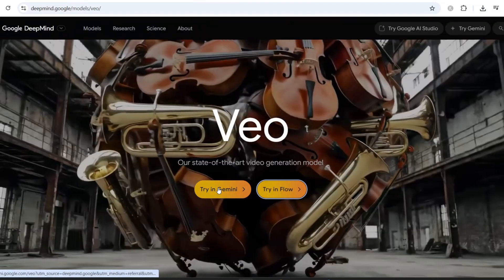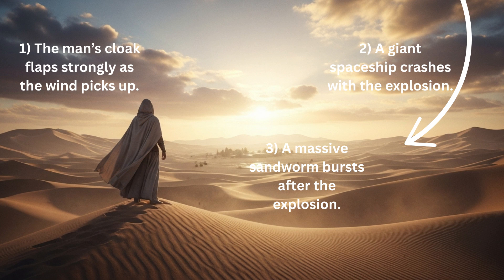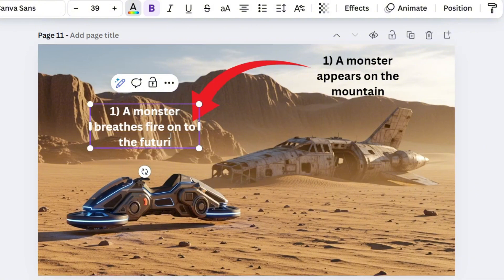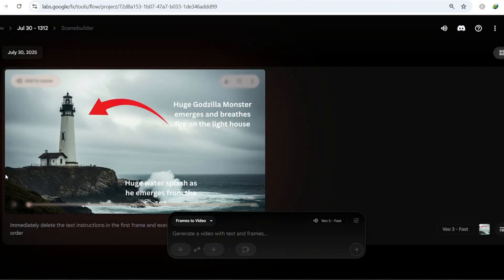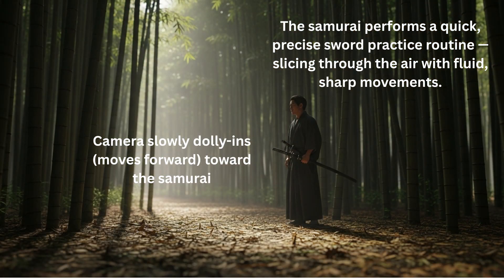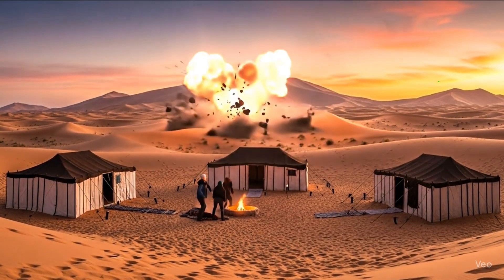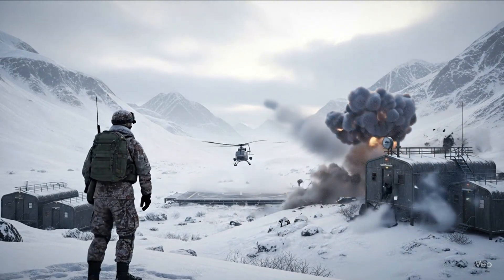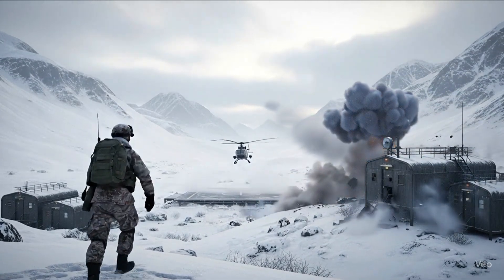VEO 3 Just Got Wild — Animate Images with Draw to Direct Trick [Visual Prompting]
This insanely powerful new feature in Google VEO 3 lets you animate a single image using text-based instructions—and the results are wild! In this video, I show you how I used Canva to add step-by-step instructions to still images, then uploaded them to Google Flow with a special prompt.

Watch how VEO reads and executes multiple cinematic commands—in order! The main trick here is adding text instructions and arrows directly on your image—basically telling VEO exactly what to animate and where. I’ve been testing all kinds of stuff:

Timestamps:
00:00 - Intro:
00:49 - Test #1
01:49 - Tools Used & Test 2
02:53 - Test #3
03:35 - Test#4
04:11 - Test #5
04:40 - Test #6
05:20 - Test #7
05:54 - Test #8
06:23 - Test #9